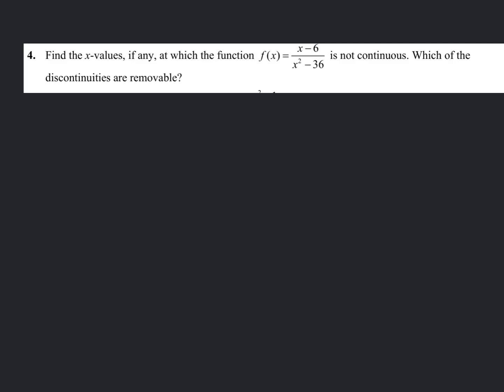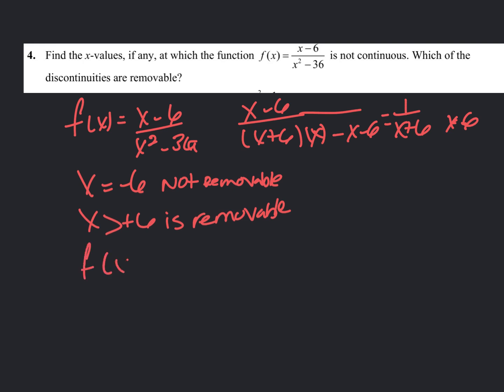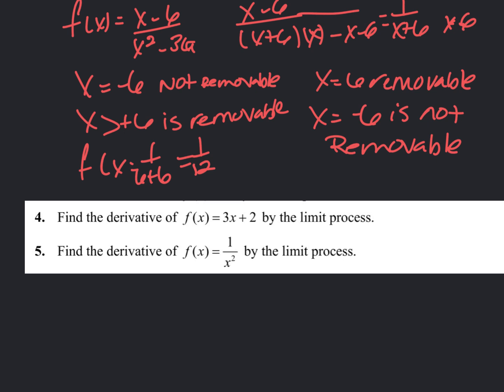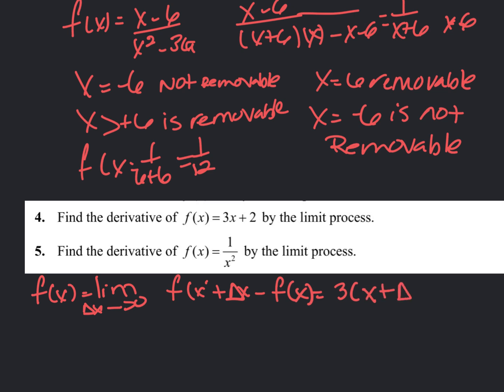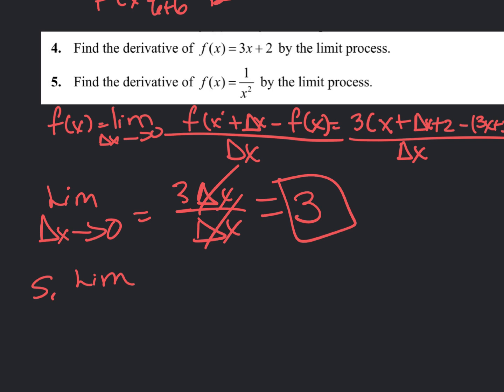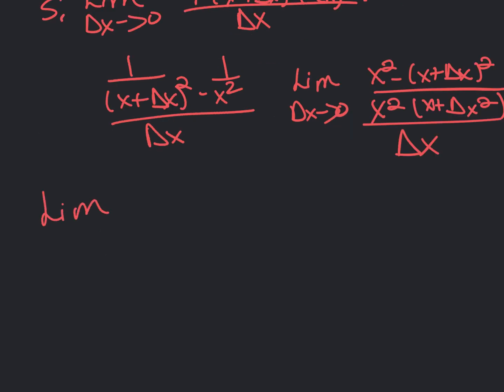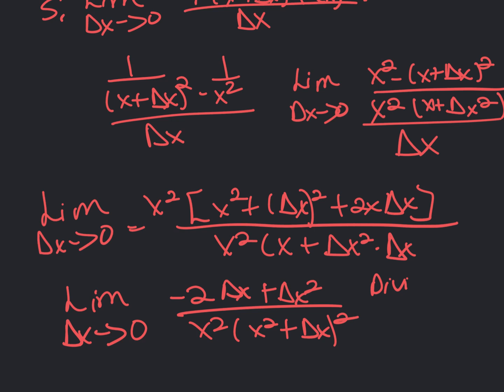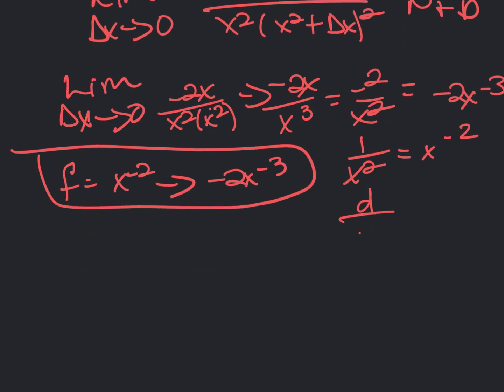Lesson 5 and 7